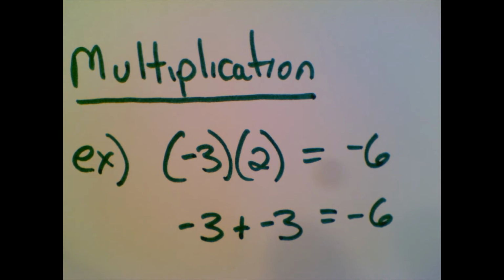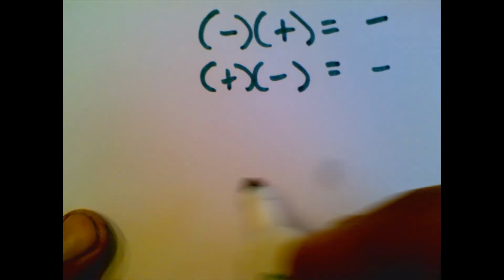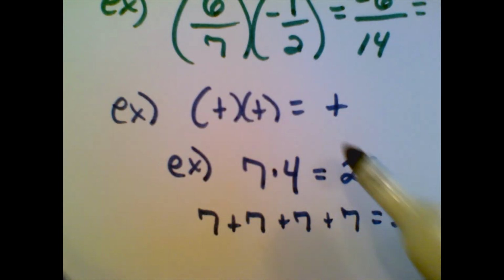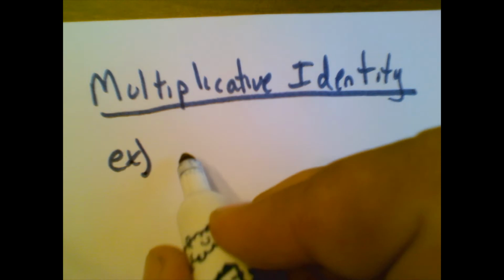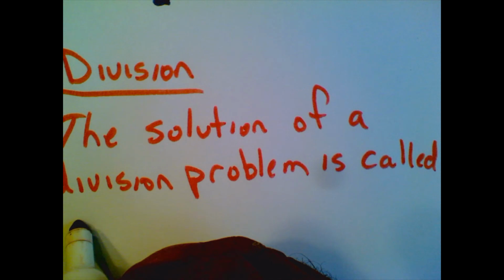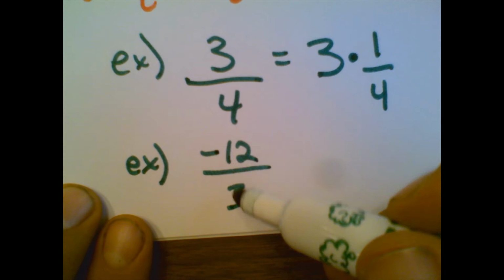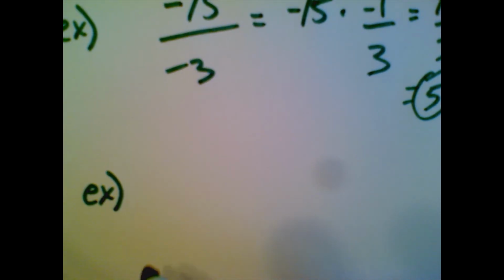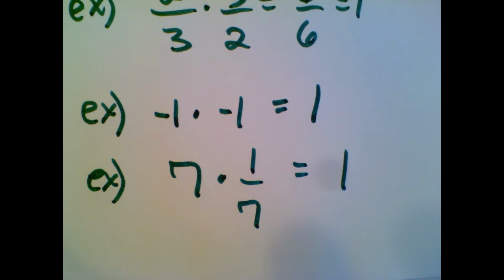multiplication and division